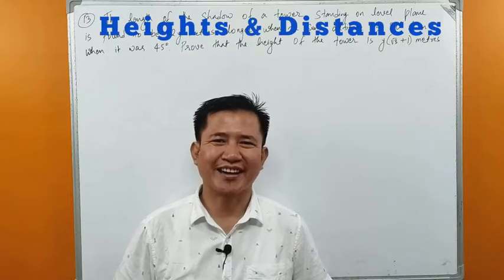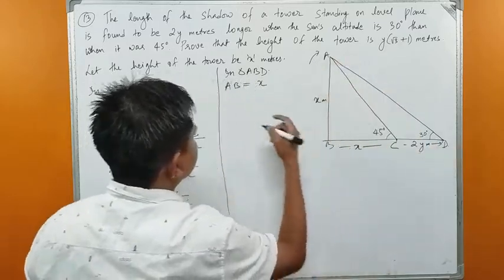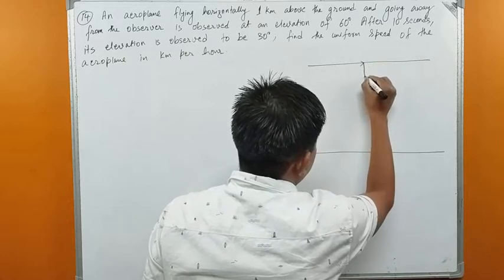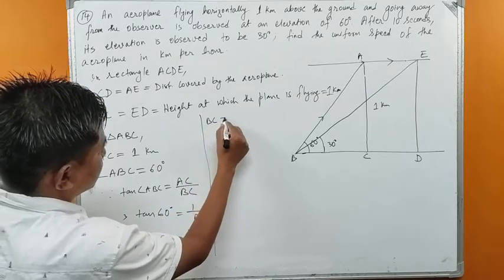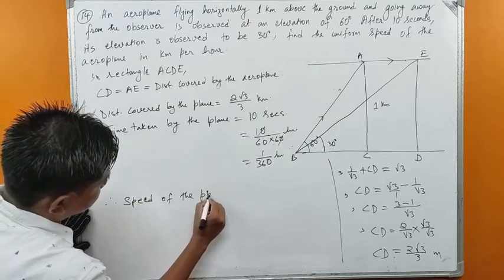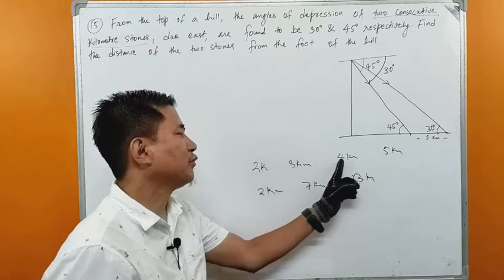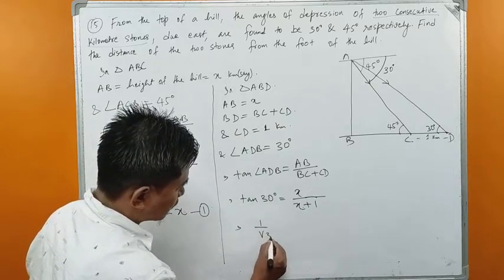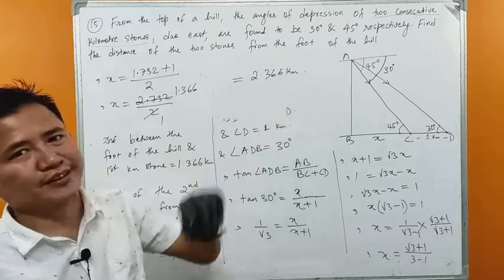ICSE 10 Heights and Distances | Ex- 22b QNo. 13-15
Are you struggling to understand heights and distances? then this video is for you. Go ahead and watch the video to learn the basic concept of heights and distances.